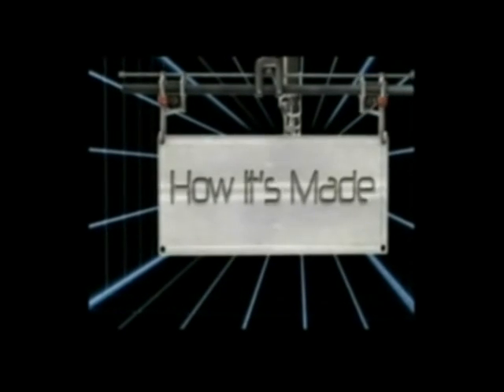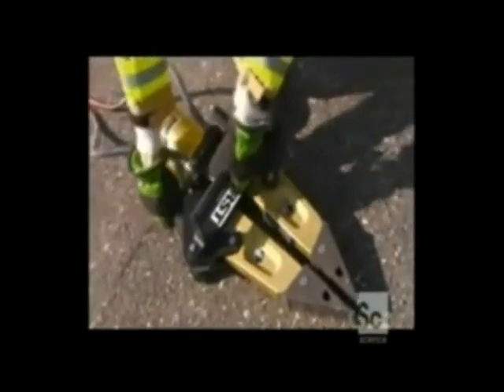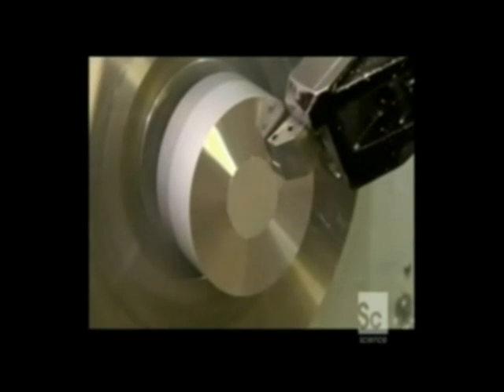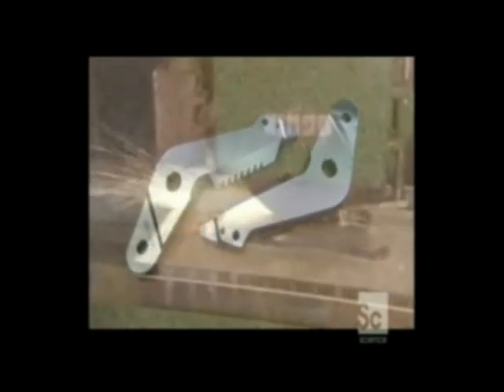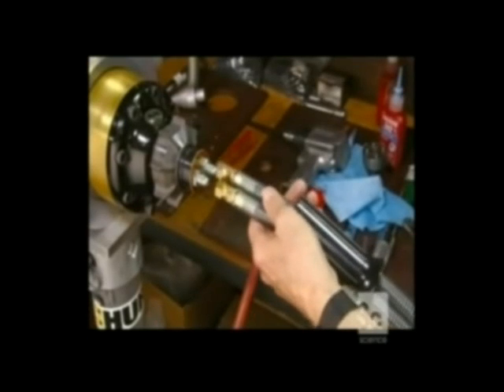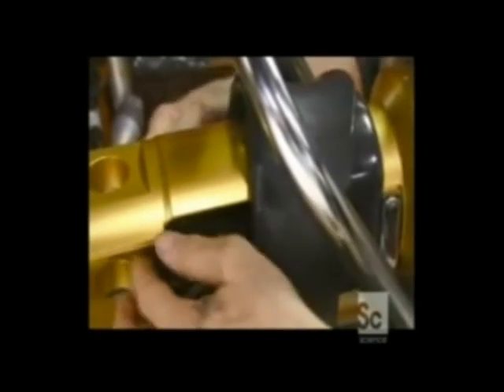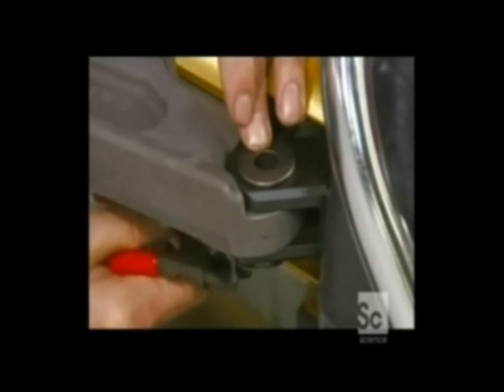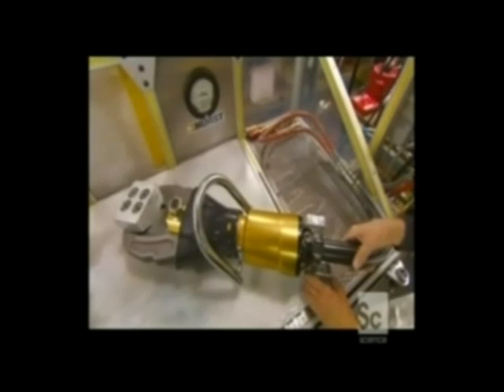How It's Made: Jaws of Life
How the "Jaws of Life" is made.  From the Science channel